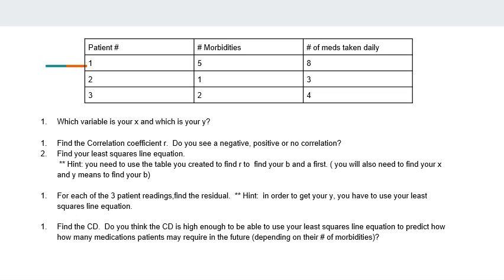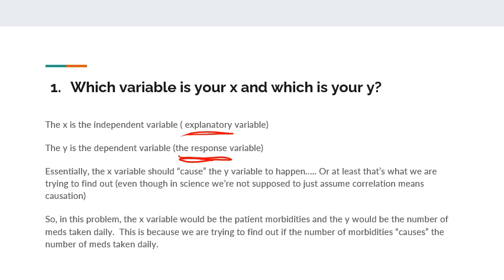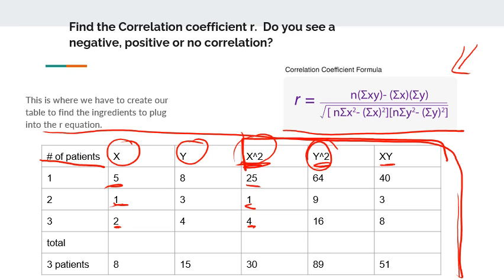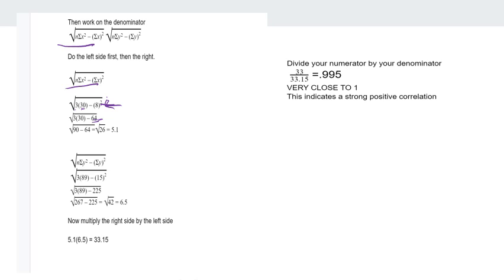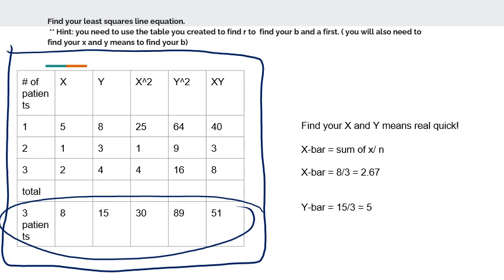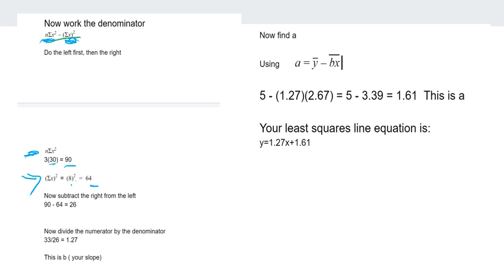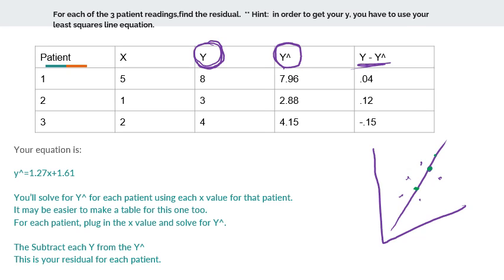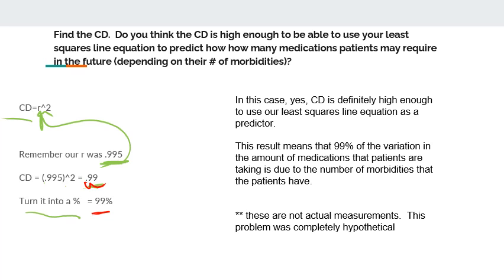Quiz 4 Review Tutorial